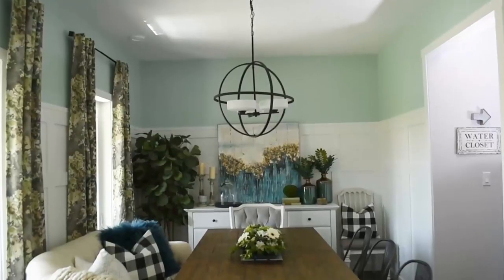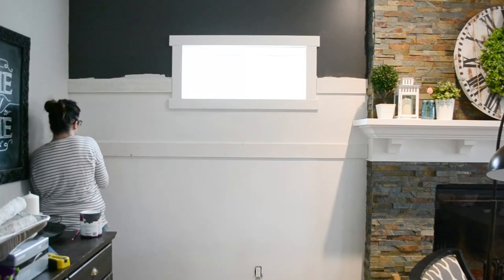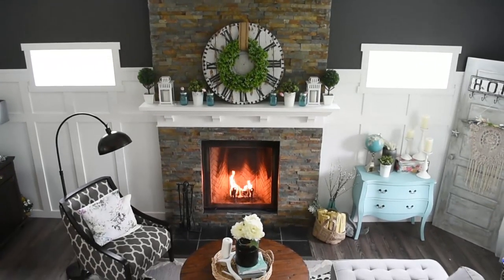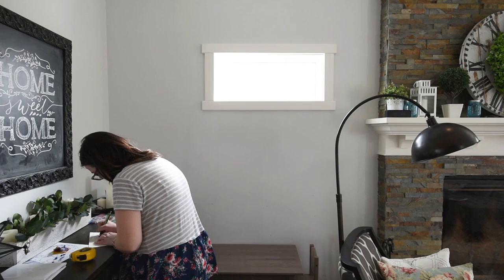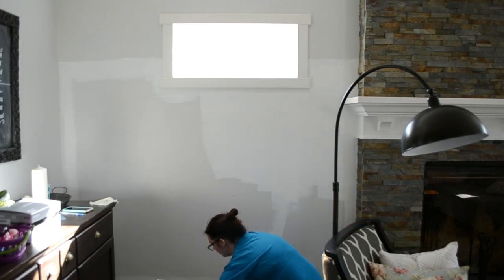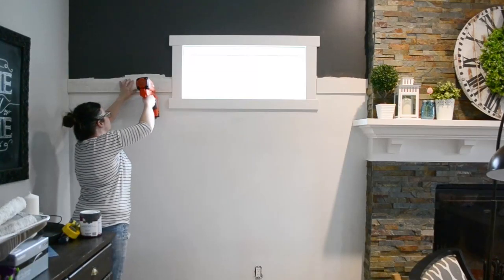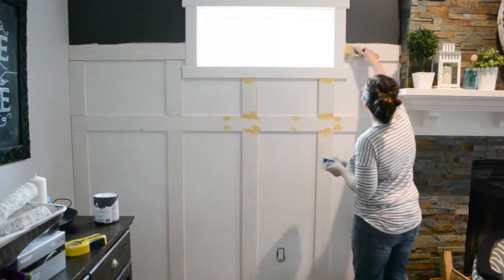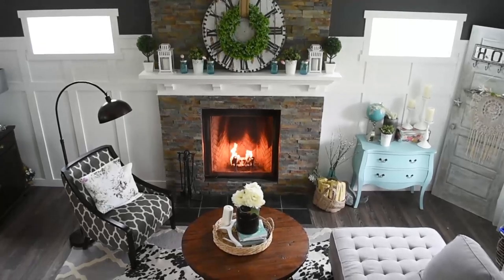How to Install a DIY Board and Batten Feature Wall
Learn how to install your own DIY board & batten feature wall using baseboard trim and a few simple power tools.

Christina Dennis
CANADA